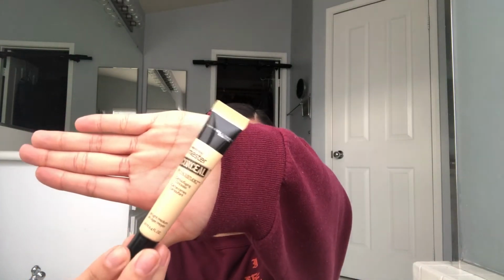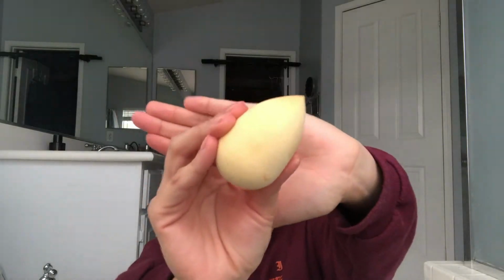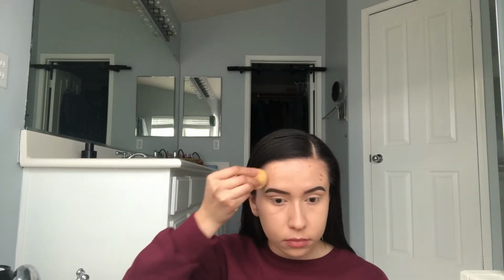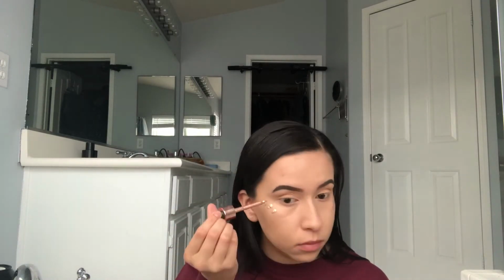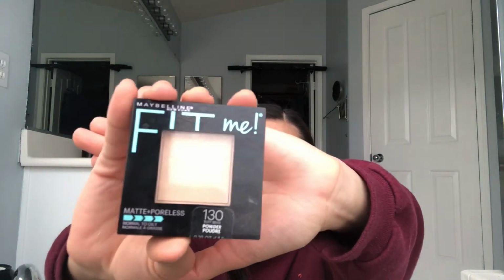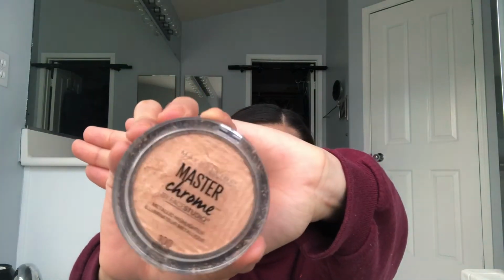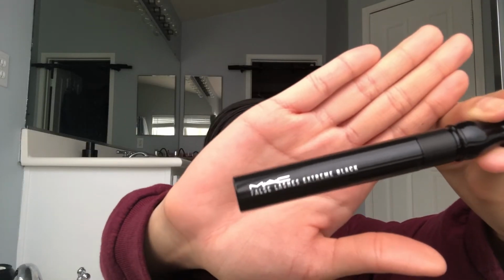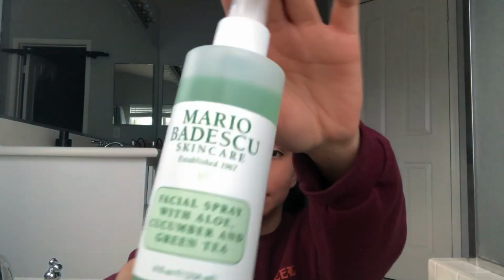20 Minute Makeup | Acpeezy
What’s popping yall ! This 20 minute make up routine is for my people who have some time in the morning or just want to look a little more put together throughout the day 😊 Remember to show love !